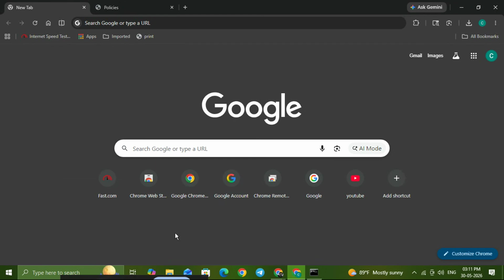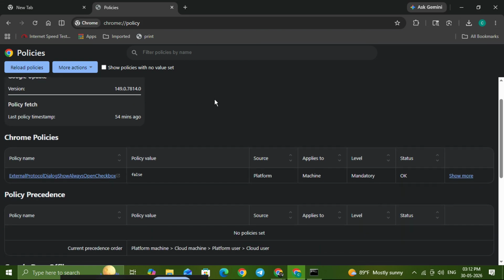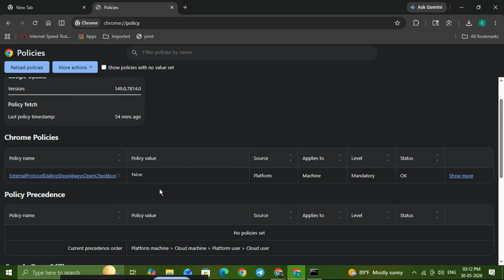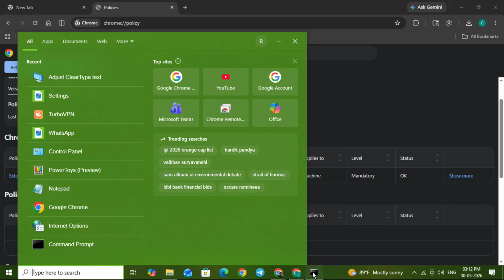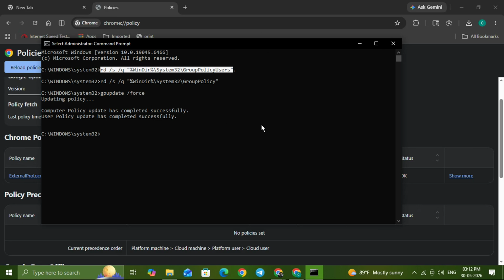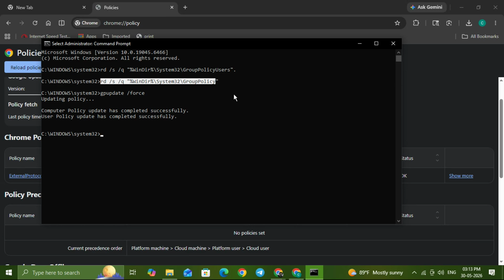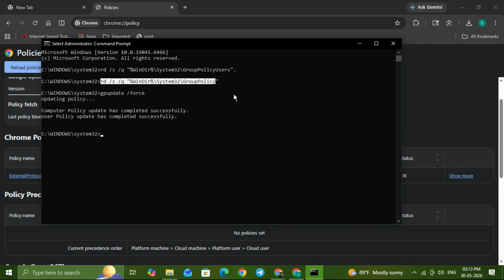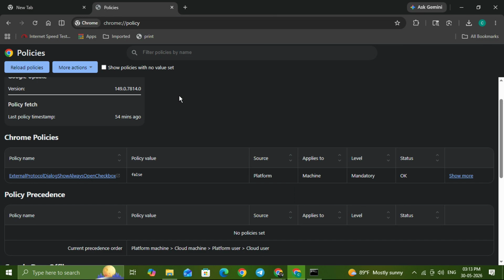How To Fix Managed By Your Organization In Chrome On Windows 11 (Easy Guide)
Learn how to fix the "Managed By Your Organization" message in Chrome on Windows 11 using Chrome policy checks and local Group Policy cleanup.
This step-by-step tutorial shows how to inspect policies, remove local enforcement, and refresh settings safely.

🕚Timestamps:
0:00 Intro
0:14 Check Chrome Policies
0:43 Open Command Prompt As Administrator
1:07 Remove Group Policy Users Folder
1:26 Remove Group Policy Folder
1:42 Force Policy Update
1:54 Restart And Recheck Chrome
2:10 Final Thoughts

✍️What You'll Learn In This Video:
• How To Check Chrome Policies In Chrome
• How To Identify Unwanted Browser Policy Settings
• How To Clear Local Group Policy Directories On Windows 11
• How To Force Windows To Refresh Policy Changes
• How To Confirm The Managed Message Is Gone

💡Pro Tips:
• Always check chrome://policy first before making changes.
• Only use administrator Command Prompt for the policy removal commands.
• Restart your PC after running gpupdate /force for best results.
• If this is a work or school device, confirm with your admin before changing policies.
• Review your Chrome policies again after reboot to make sure the fix worked.

🌐 Access Chrome Policy Page Here:
  chrome://policy